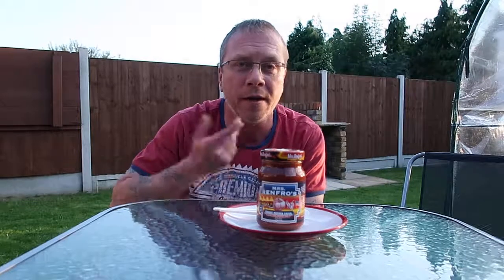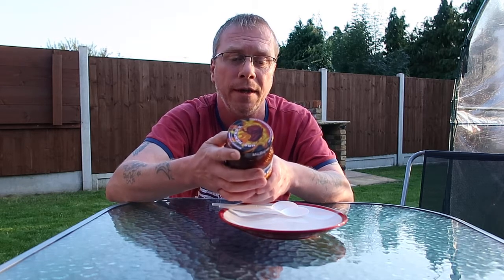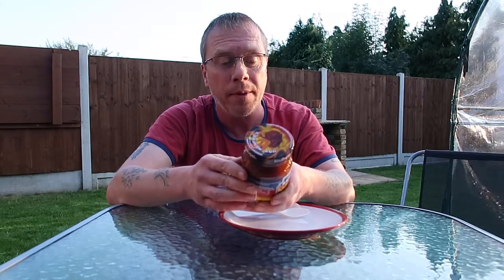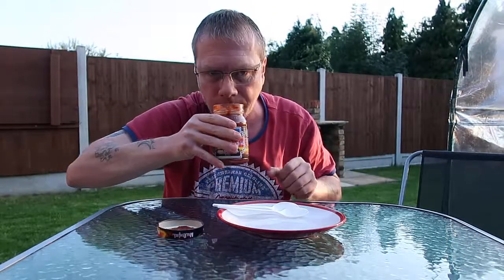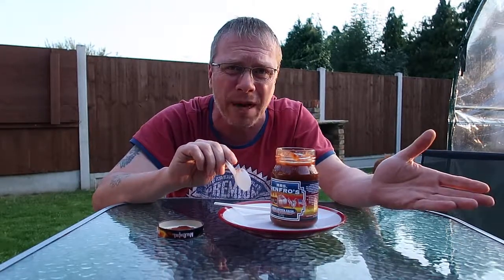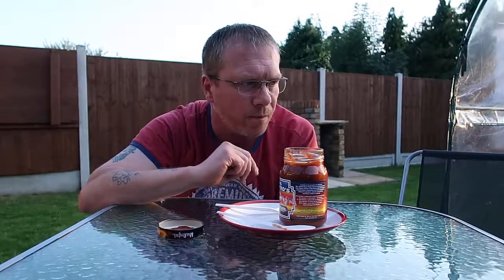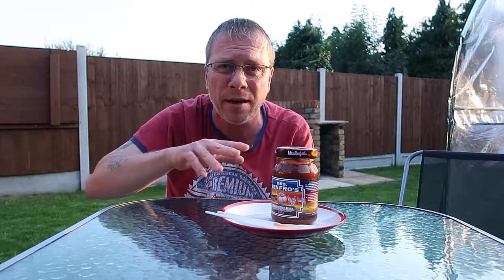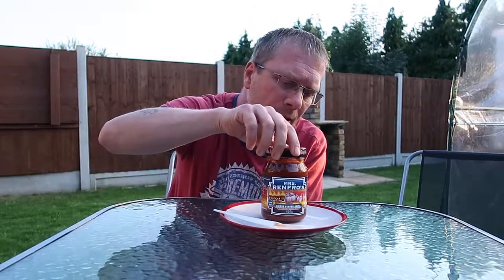Ghost Pepper Salsa review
Mrs Renfros Ghost Pepper Salsa review by TJBurnz